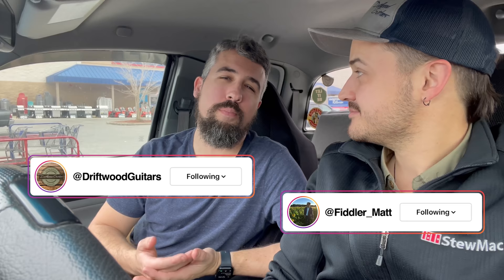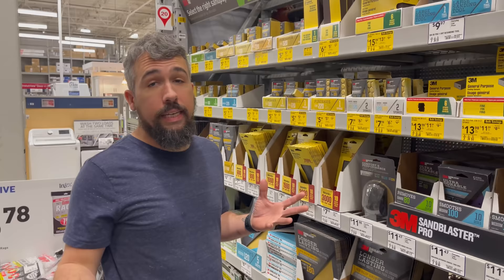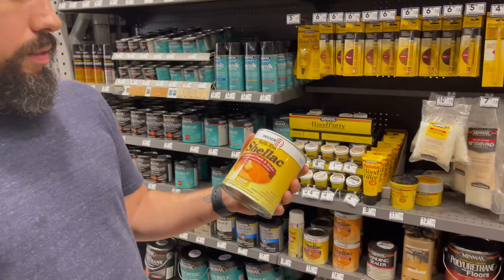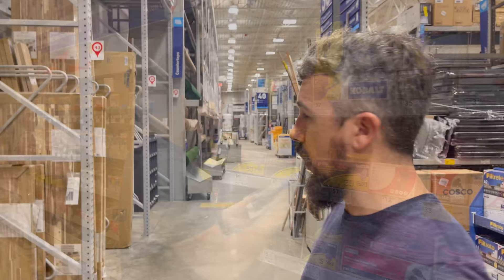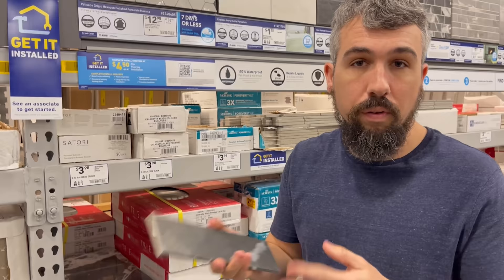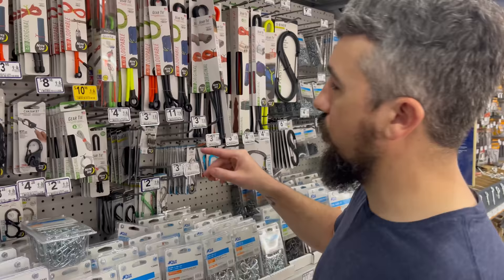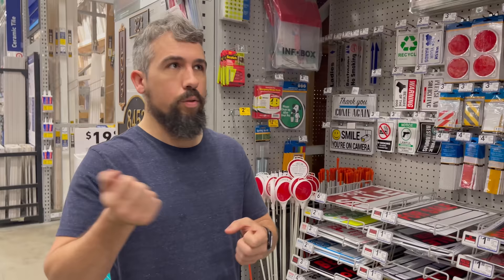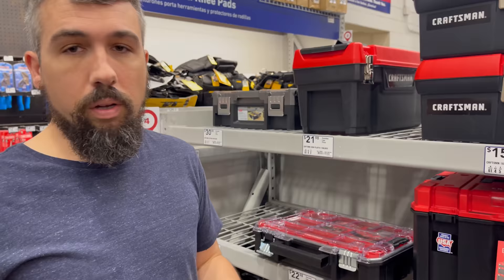Things At Your Local Hardware Store That Will Help You Build Guitars!